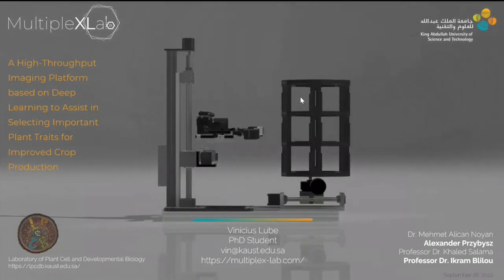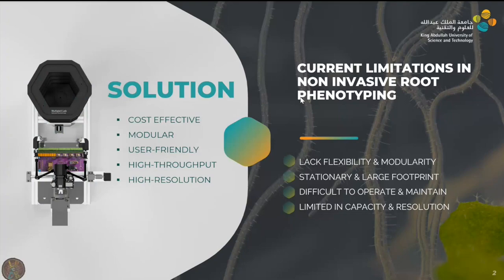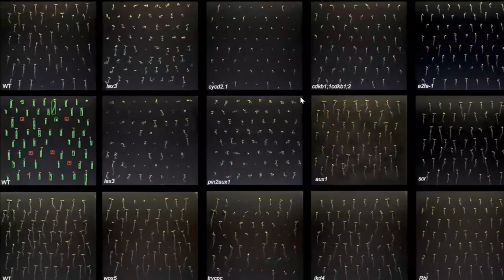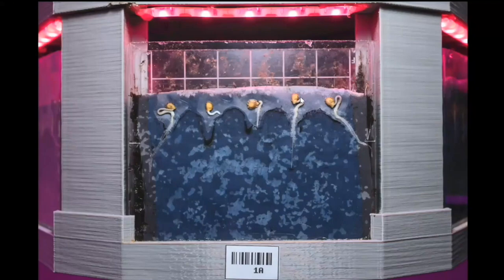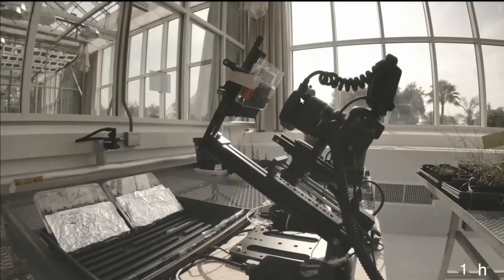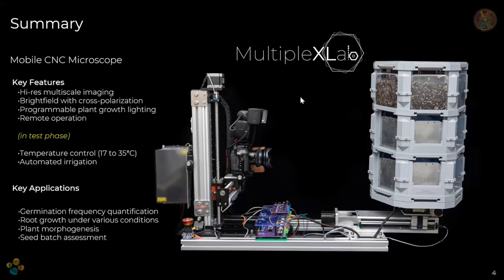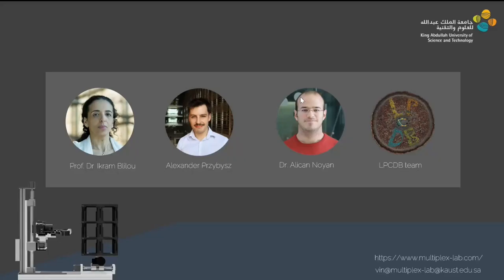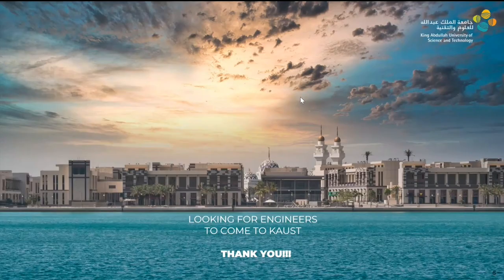Dr. Vinicius Lube ; KAUST, South Arabia; IPPN affordable plant phenotyping workshop 2022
Multiplex Lab